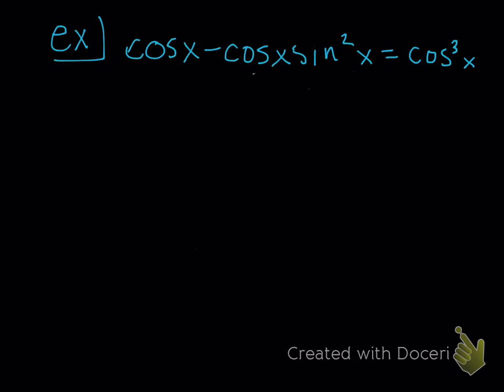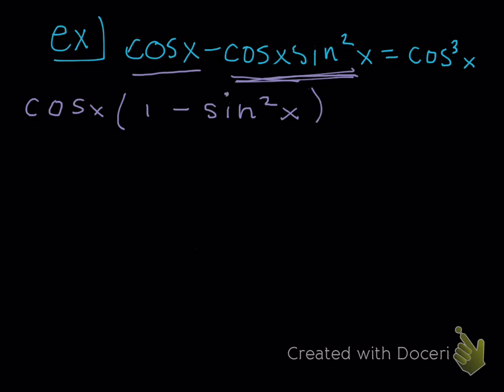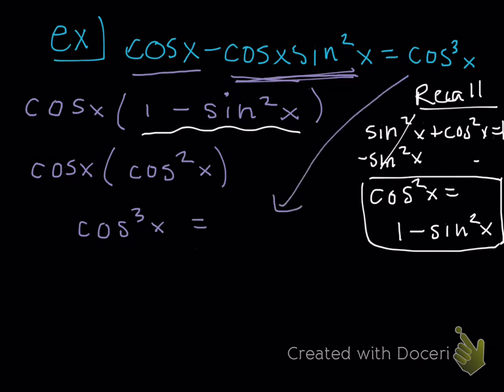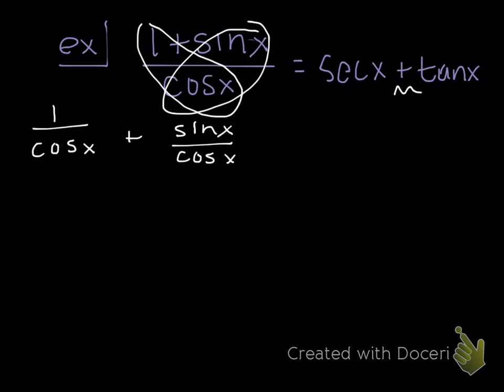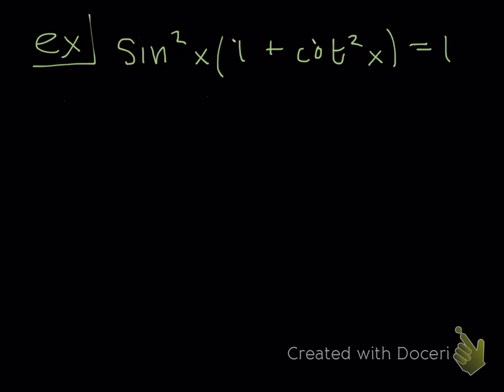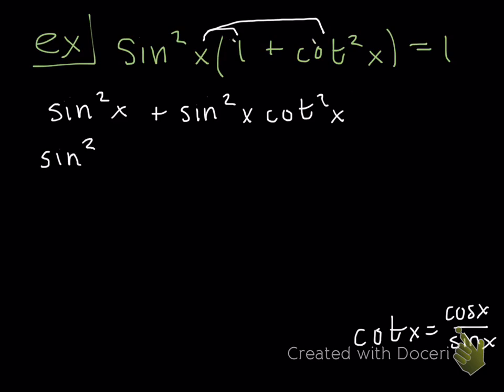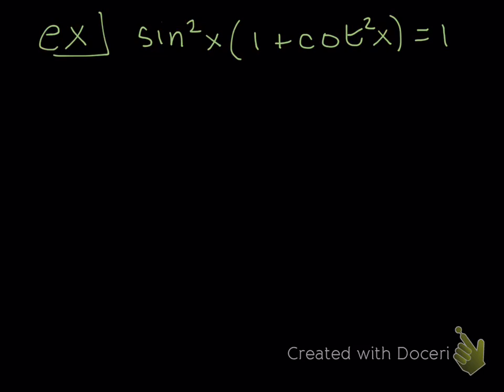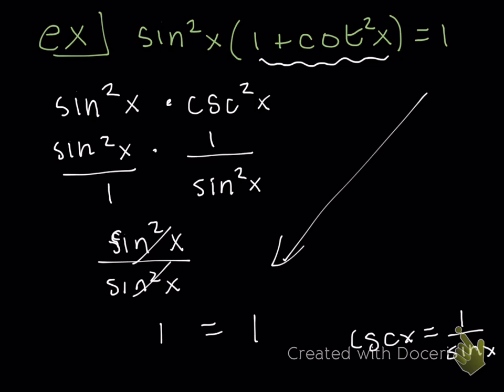PC 5.1 verifying identities day 2